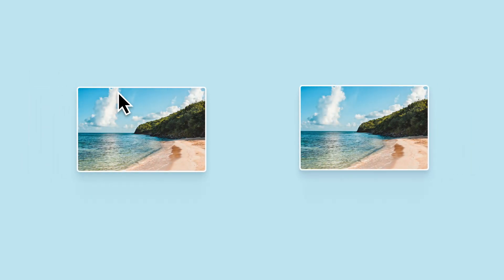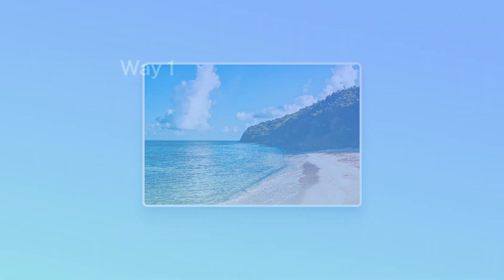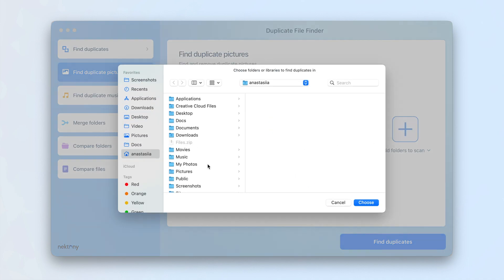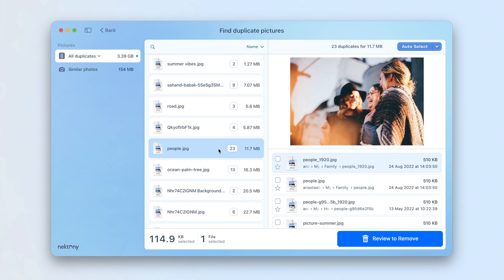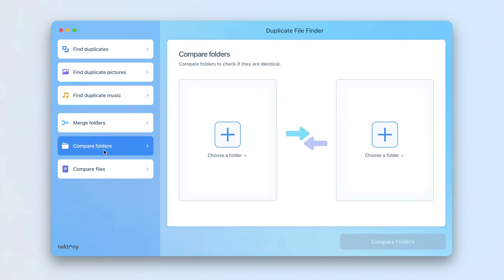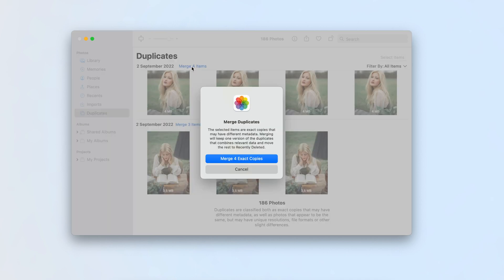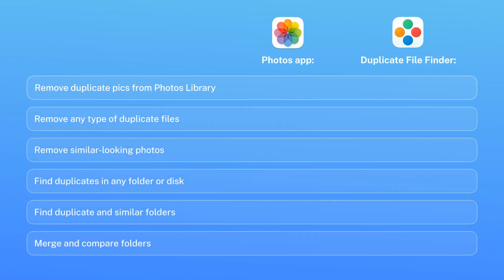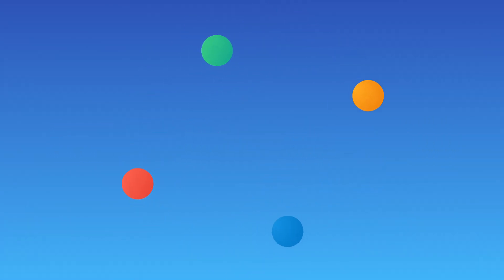How to find duplicate pictures on Mac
If you have a large collection of photos on your Mac, you likely have numerous duplicates that consume precious disk space and clutter your albums. In this video, we'll guide you through various methods to efficiently delete duplicate photos on your Mac.

TIMESTAMPS
0:00 - Intro
0:21 - The easiest way to find duplicate photos
1:04 - How to find duplicate images using the Photos app.